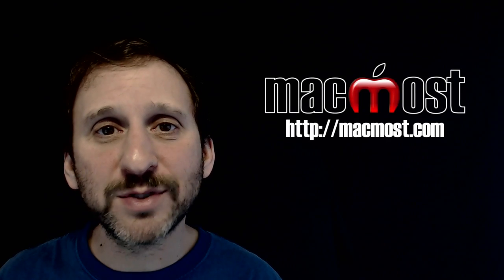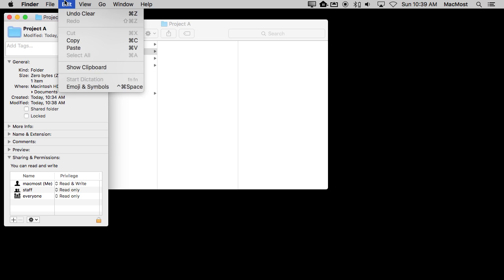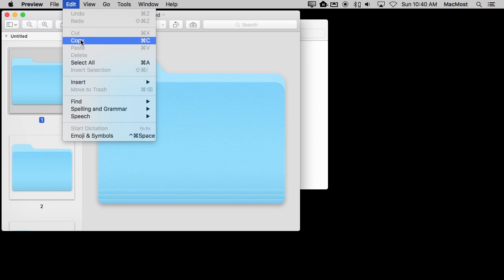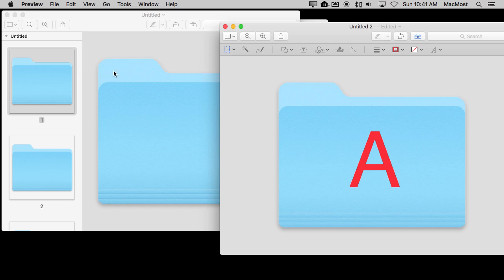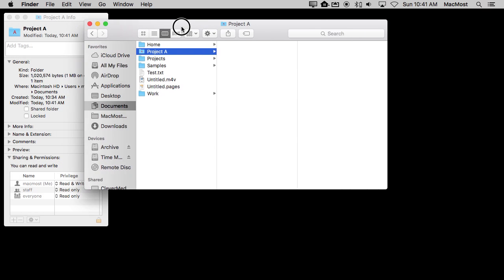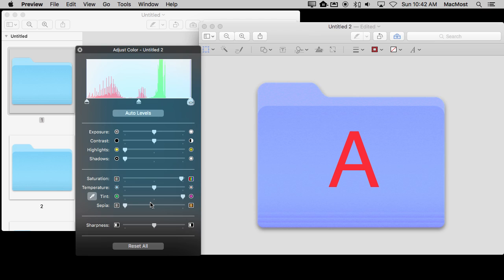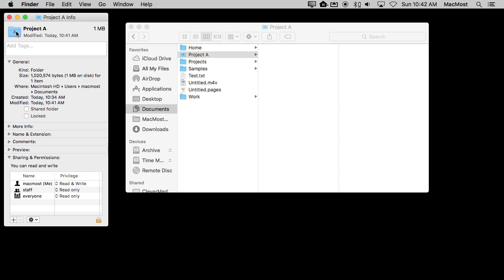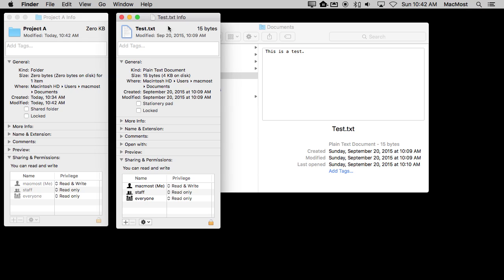Simple Custom Icons (#1165)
Learn how to create custom icons using on the Finder and Preview. You can make a folder or file stand out in a few simple steps with a custom icon.